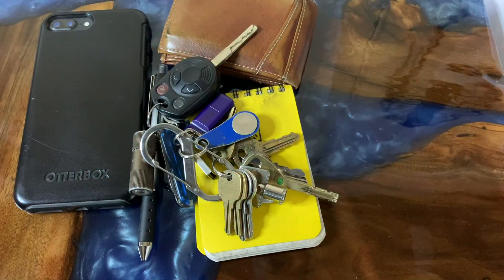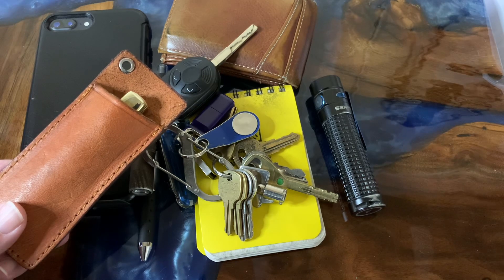Your EDC in 5 Minutes or Less- Open Tag from Paddy’s Potato Peelers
EDC pocket dump response to Paddy’s Potato Peelers open tag.